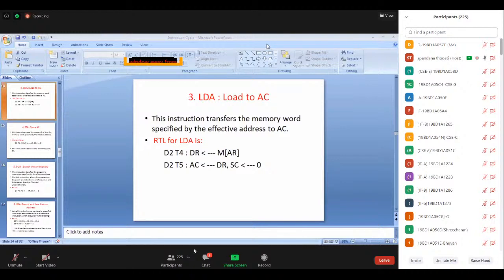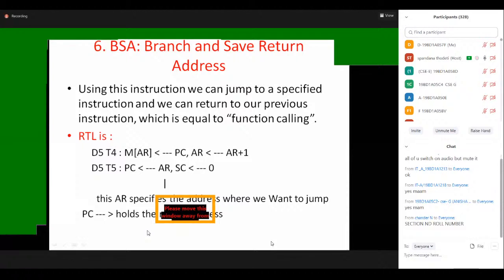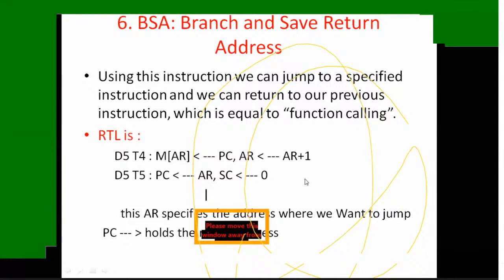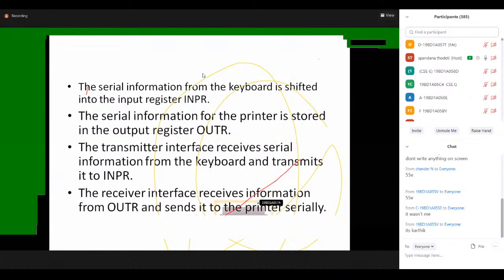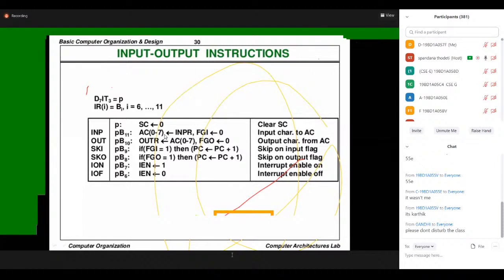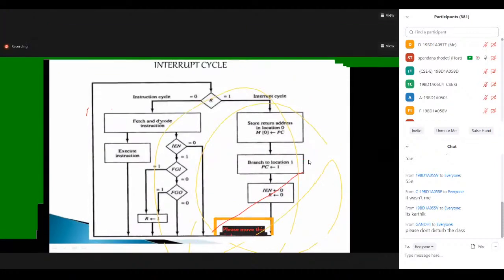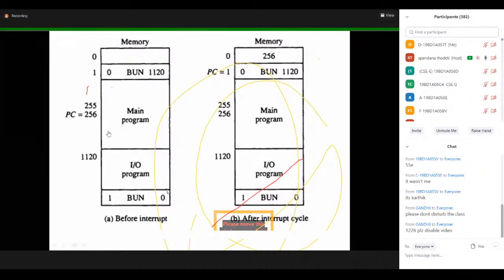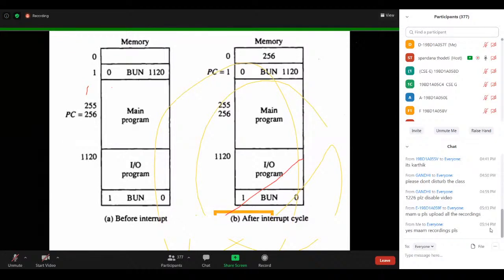14 COA unit 1 JNTUH 2 1 24 09 2020